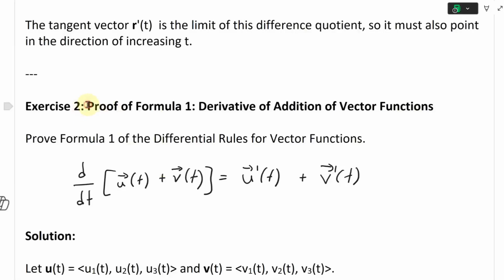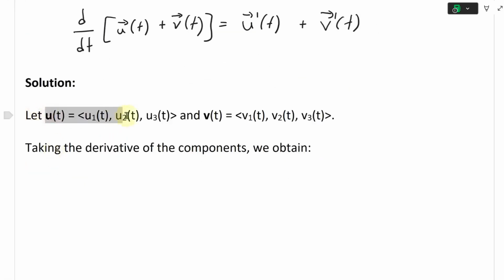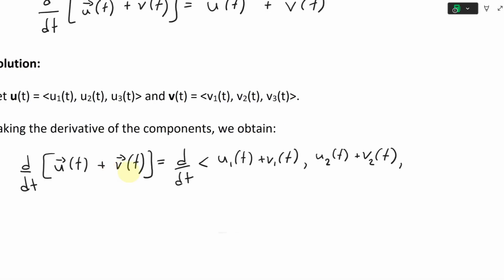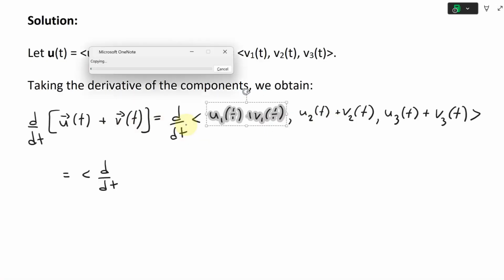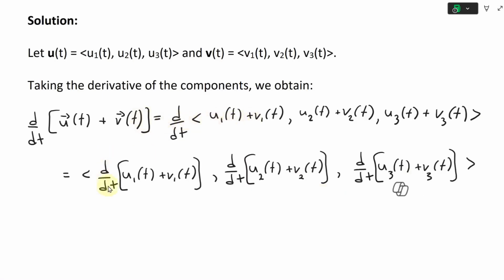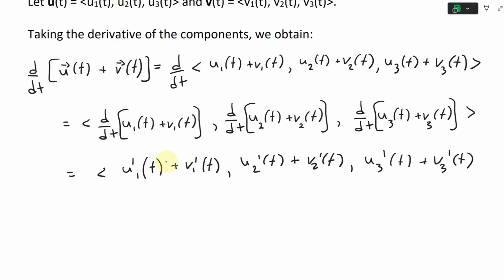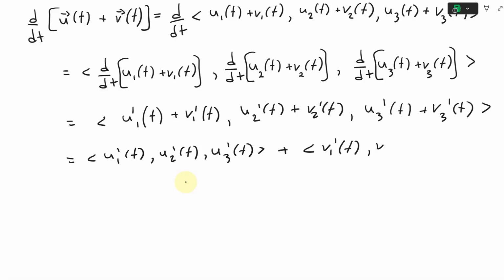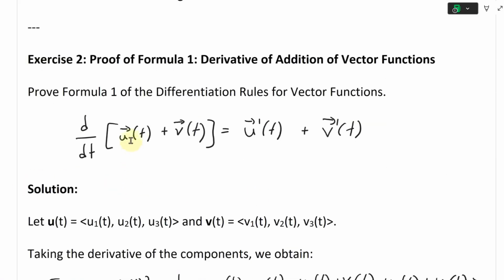Exercise 2: Proof of Formula 1: Derivative of Addition of Vector Functions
In this video I go over Formula 1 of the differentiation rules for vector functions and show the derivative of the addition (or subtraction) of vector functions is just the derivative of each vector function added (or subtracted) to each other. This follows from adding the vectors first, then applying differentiation by components, followed by splitting the vectors back up again.

Timestamps:

- Exercise 2: Proof of Formula 1: 0:00
- Adding the vectors and taking the derivative of their components: 1:05
- Separating the components to obtain our formula: 4:19